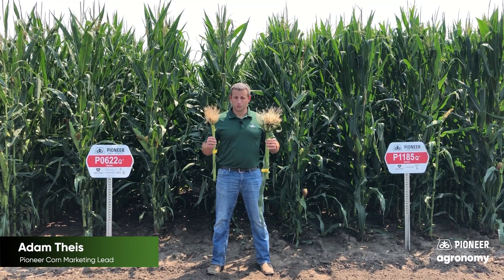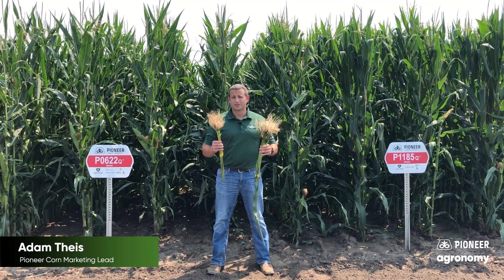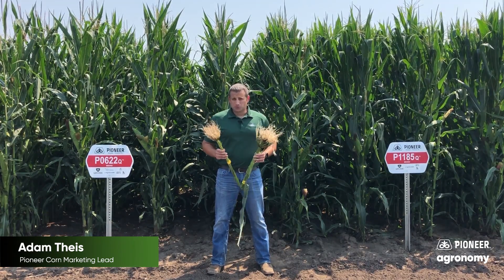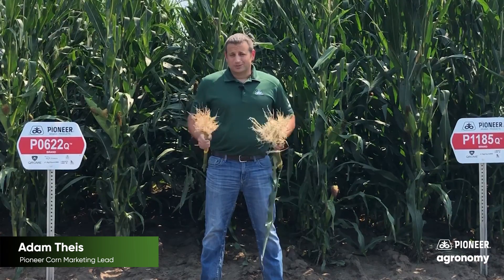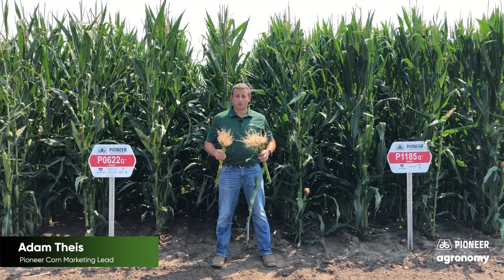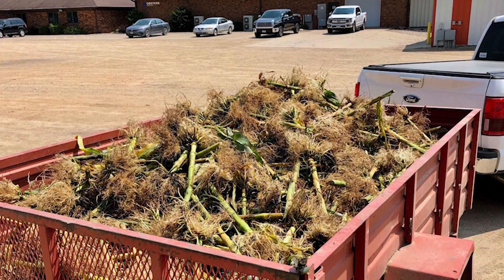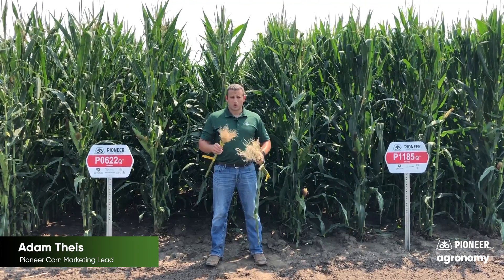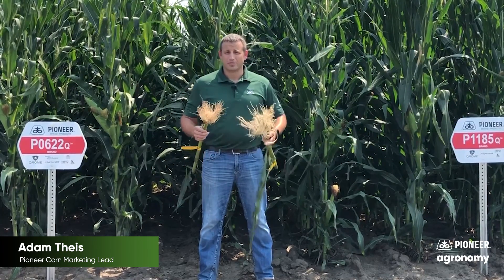Truth In Triples: Credible Data Sets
When it comes to understanding corn rootworm protection traits, anyone can cherry-pick a couple roots. Our approach at Pioneer is a little different.  And we believe that’s a good thing!